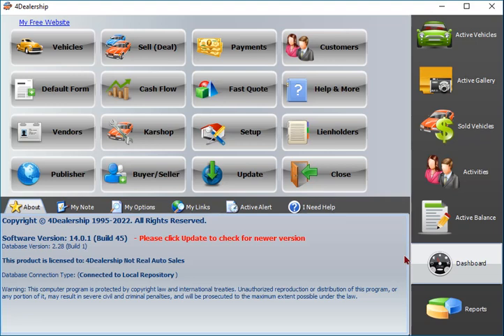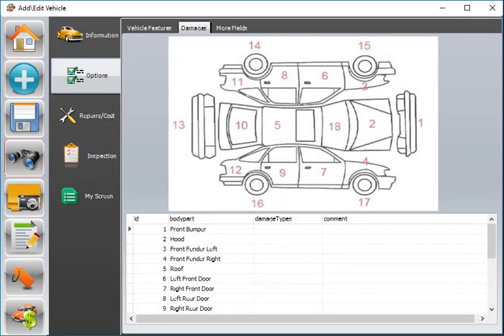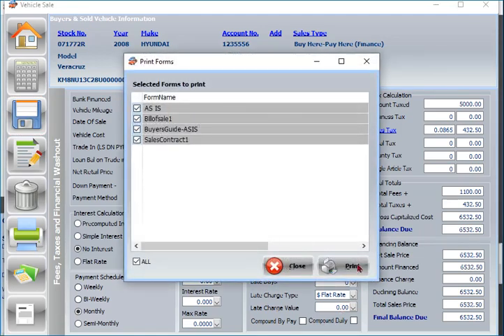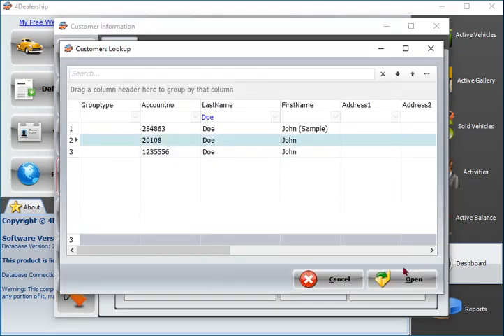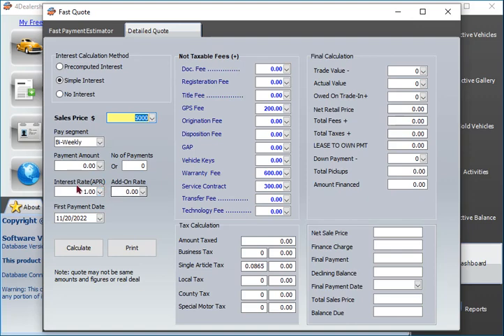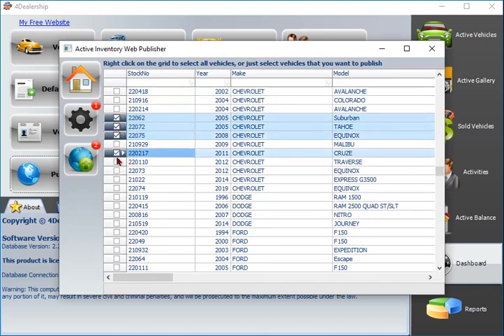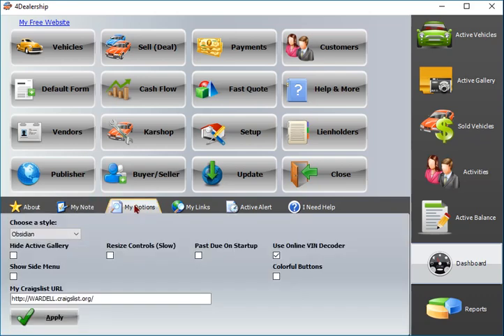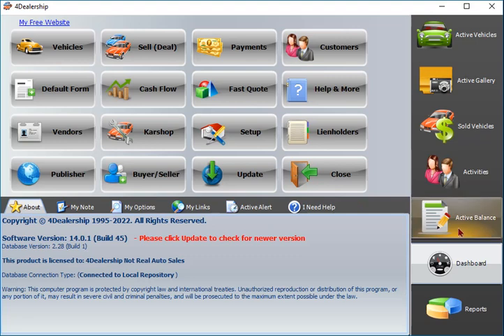used cars dealer software | used car inventory management software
4Dealership affordable easy to use car dealer management system for cars, rvs, boats, trucks sales, salvage, junkyard inventory, bill of lading (shipping); perfect auto dealer software and in-house lot financing deals, @4dealership buy here pay here software is must have application for every car dealer regardless of the business size, small or large. This vehicles sales dealer software for BHPH financing, wholesale, retail, lease to own, overseas shipping. It is a professional auto dealer management software, used by thousands of companies nationwide including Canada. Guaranteed to increase your productivity & profitability comes with free hosted website with ability to upload active vehicles and photos with one click.